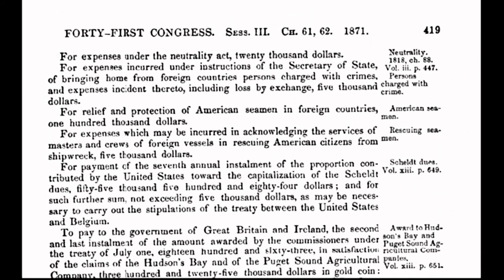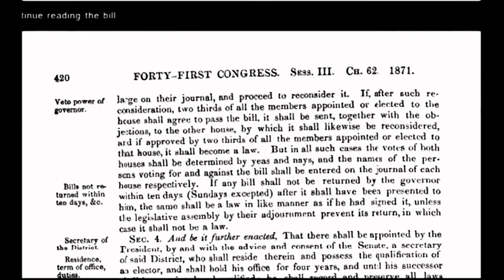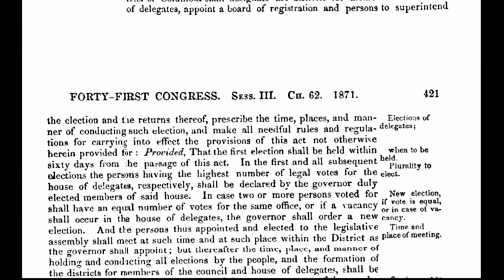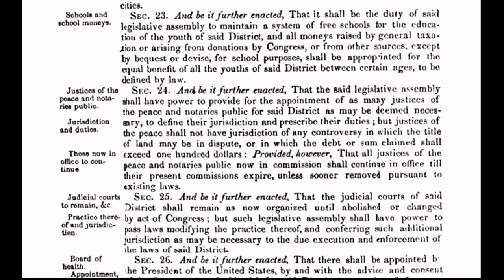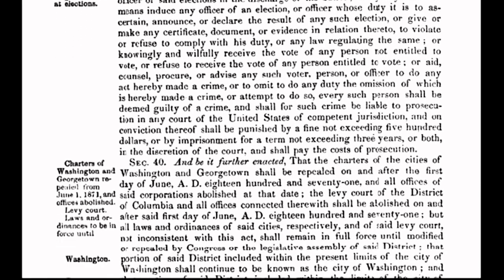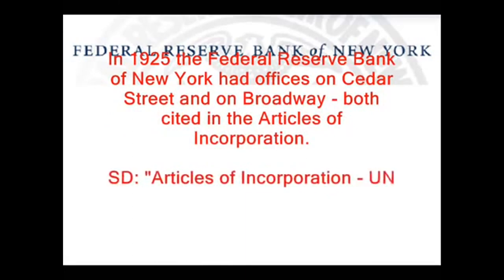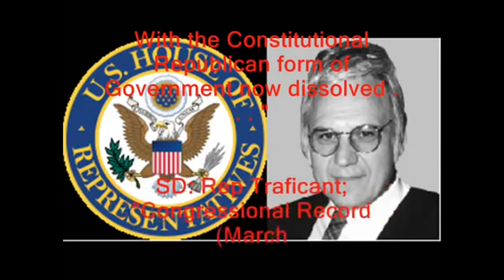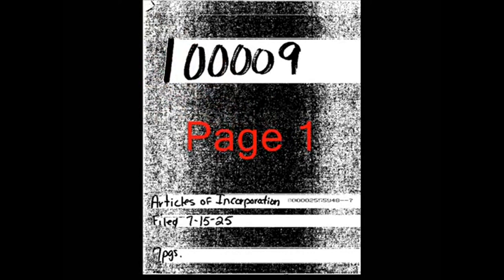District of Columbia Act of 1871 & The UNITED STATES Inc